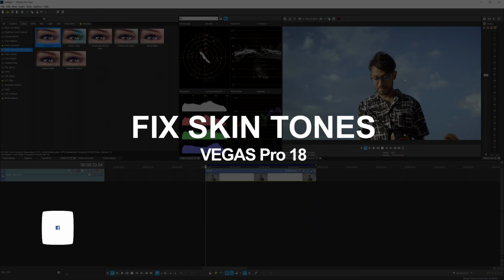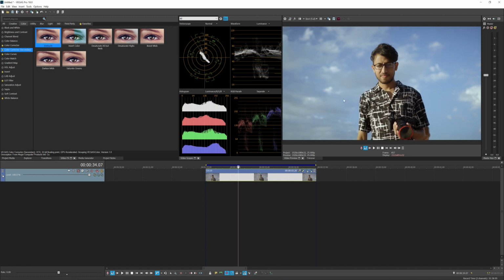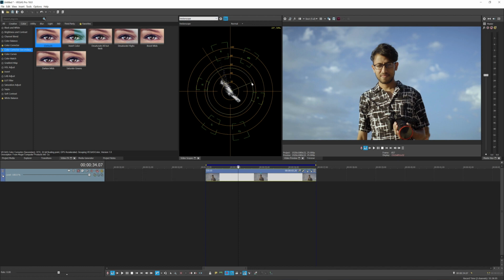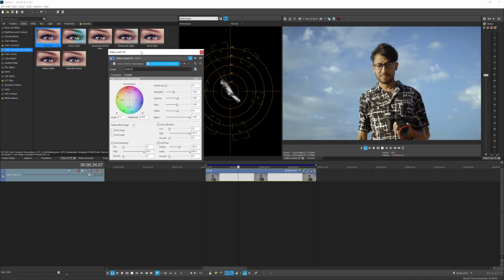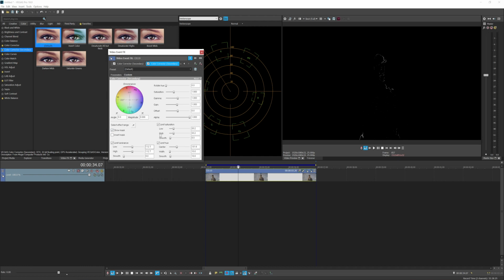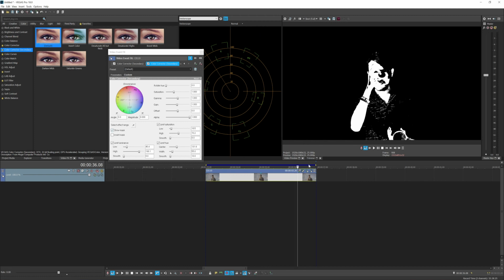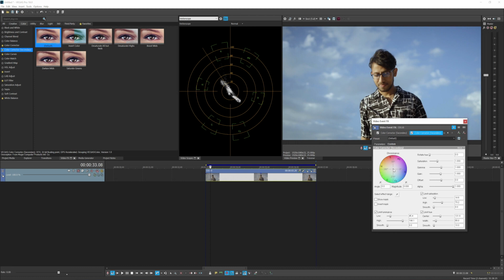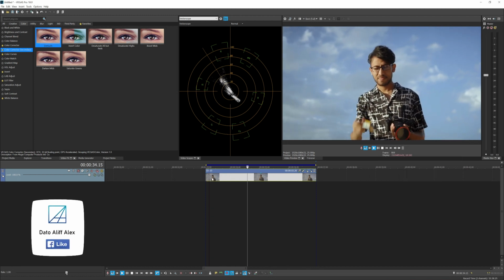How to fix Skin Tones inside VEGAS Pro 18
VEGAS Pro 18 now finally added the skin tones lines inside the vectorscopes. You can precisely fix the subject skins tones by referring the skins tones line on the vector scopes.

This tutorial is applicable for all version of VEGAS Pro*